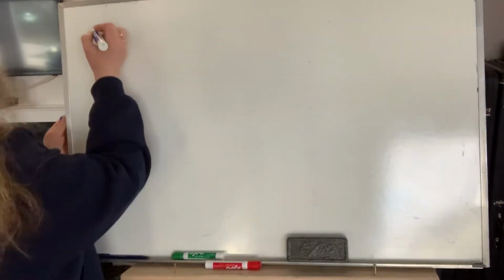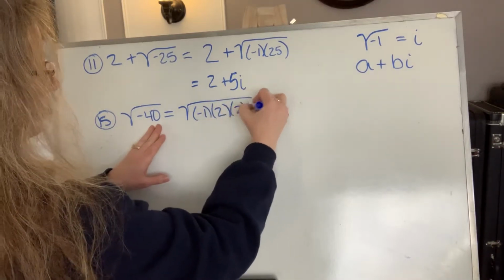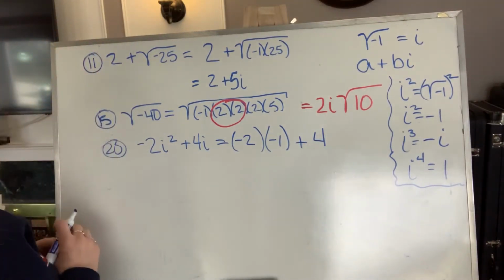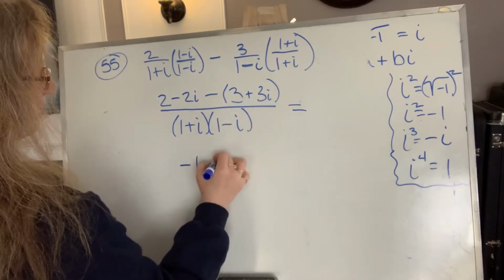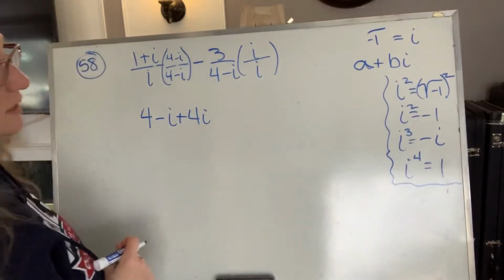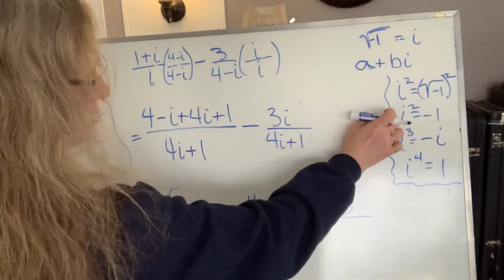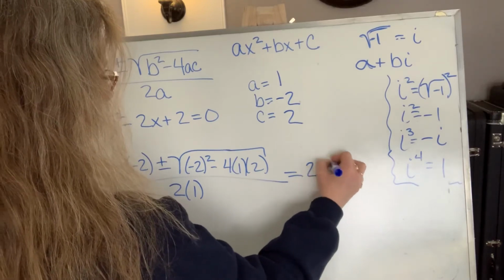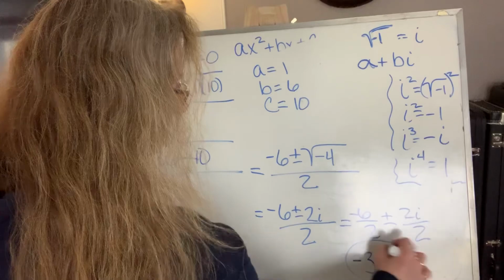MATH122 section 2.4 examples